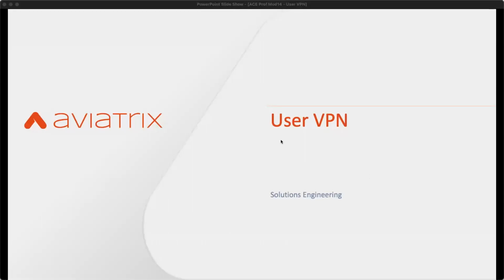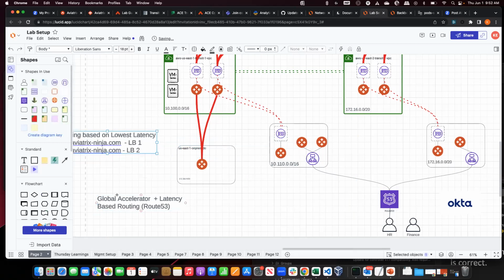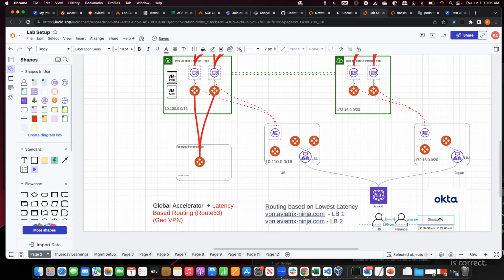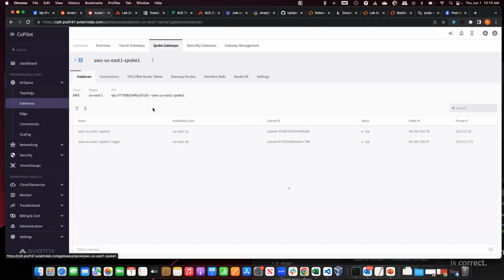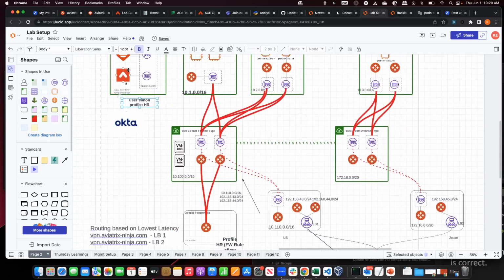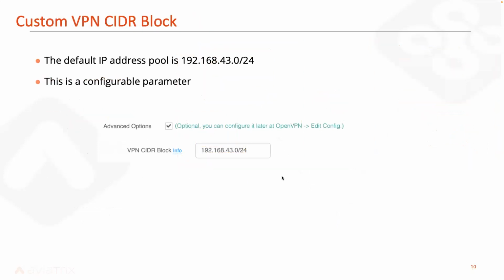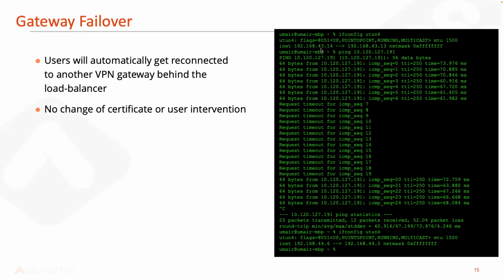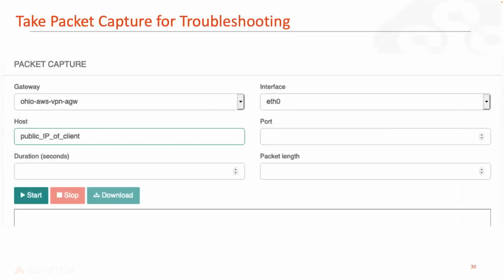Aviatrix User VPN - Open VPN Based Solution for Developers